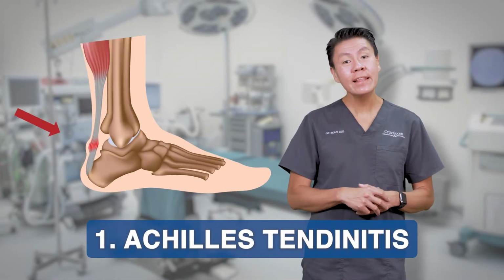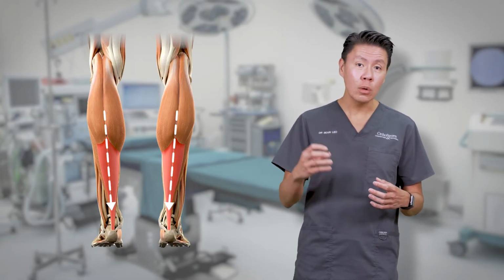3 Common Sports Injuries | Dr Sean Leo (Orthokinetics)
Play sports? Despite being careful, sports injuries are still common! What are some common sports injuries and what can be done about them?

0:00 - Introduction
0:14 - Achilles Tendinitis
1:10 - IT Band Syndrome
1:52 - ACL Tear